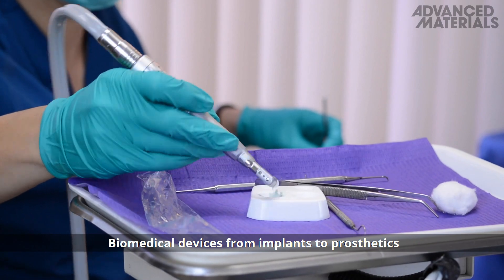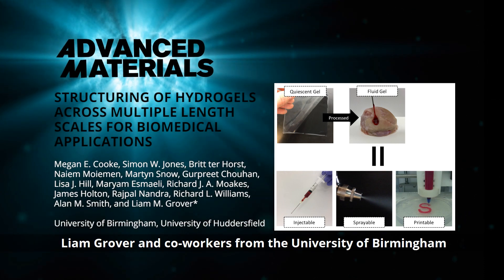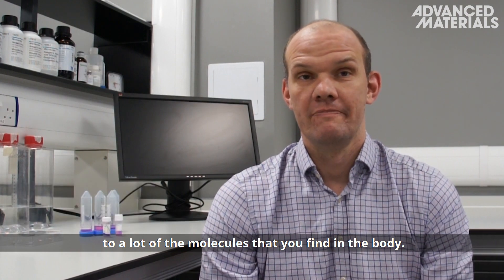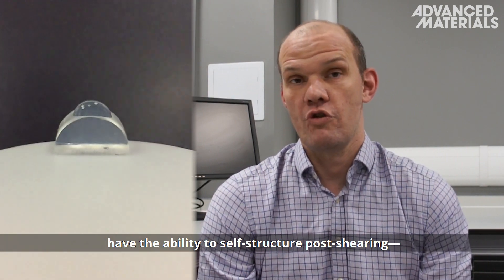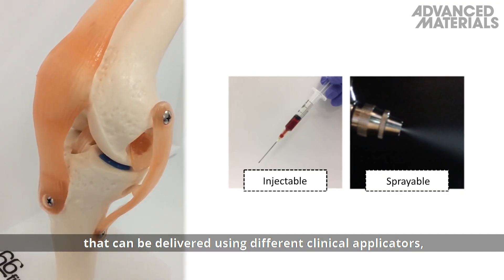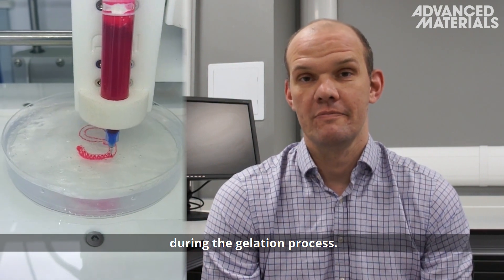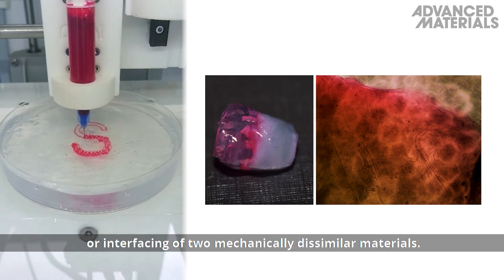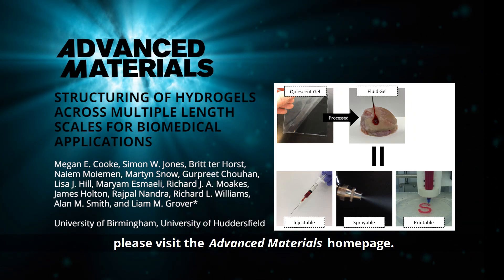Structuring of Hydrogels across Multiple Length Scales for Biomedical Applications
Structured soft materials have the potential to revolutionize regenerative medicine. By imparting shear during processing, it is possible to take the small number of materials approved by medical regulators and create self‐healing polymeric structures. How so‐called fluid gels can facilitate the delivery of cells and proteins and enable additive layer manufacturing of complex biological structures is discussed. This is reported by Megan E. Cooke, Simon W. Jones, Britt ter Horst, Naiem Moiemen, Martyn Snow, Gurpreet Chouhan, Lisa J. Hill, Maryam Esmaeli, Richard J. A. Moakes, James Holton, Rajpal Nandra, Richard L. Williams, Alan M. Smith, and Liam M. Grover in the article To know more, please go to the Advanced Materials homepage.